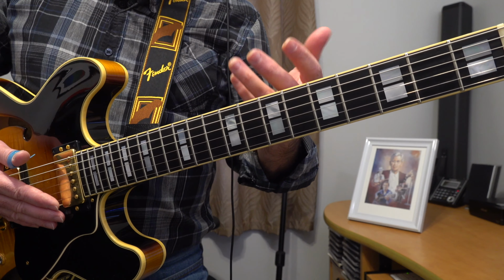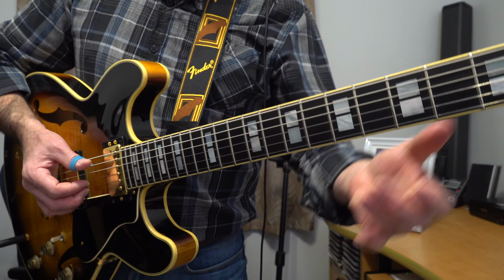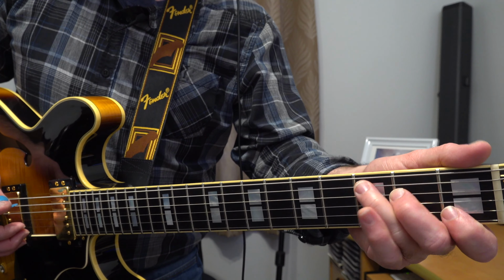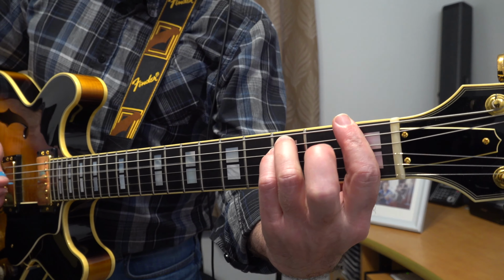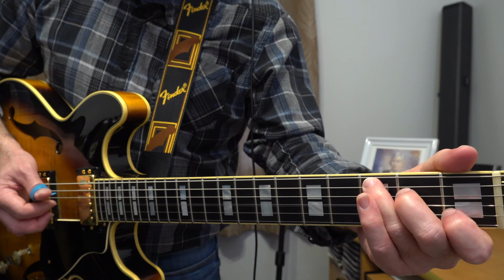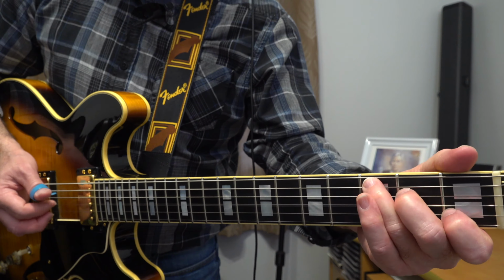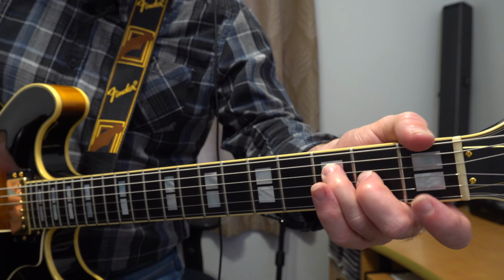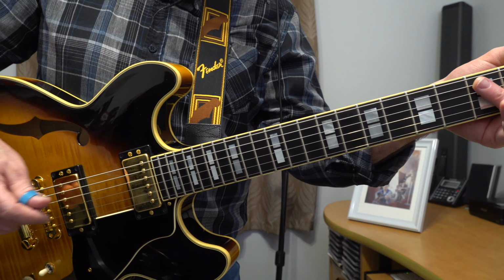JOLLY OLD SAINT NICHOLAS ...IN THE CHET ATKINS STYLE.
In this video that I did in 2018 but never posted I'm playing a short "Atkins type" finger style version of a Christmas classic song Jolly Old Saint Nicholas. Chet Atkins played this tune on a Christmas album in the 60's but he never played it in finger style but I chose this song using the technique because I though it would be easier to showcase for this style.

It gives you the basics of playing the alternate bass line while playing a simple melody. Sorry about some of the errors in my lesson but I think it will be helpful nonetheless.

The are more  unreleased videos showcasing some finger style tunes that I play at that I will release at a later date.